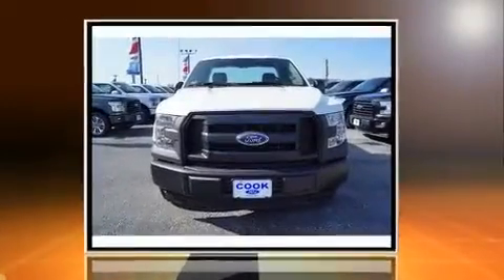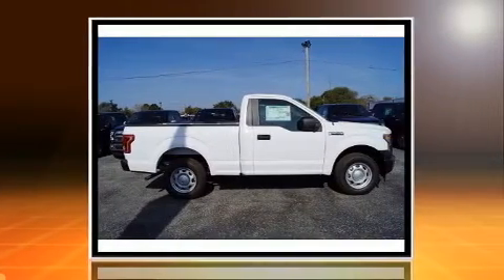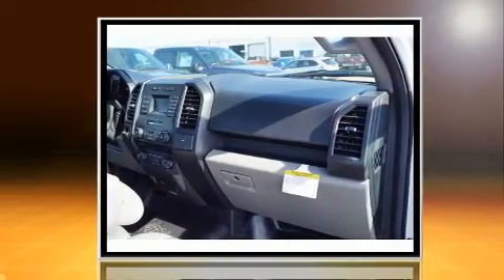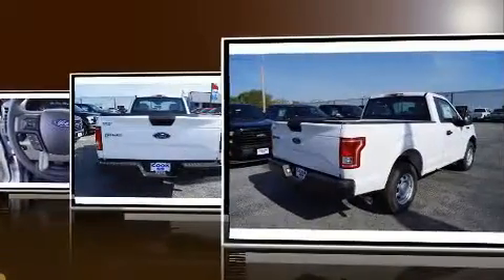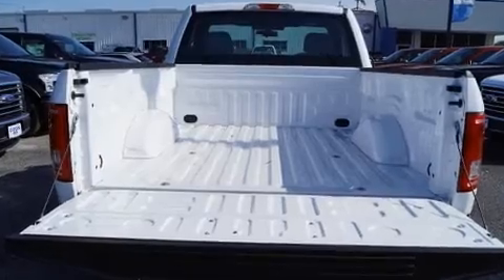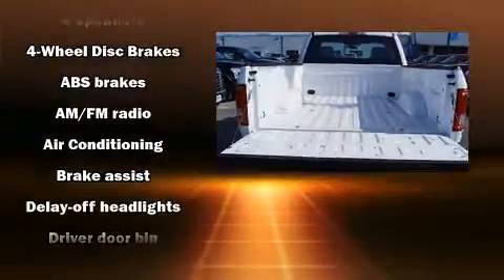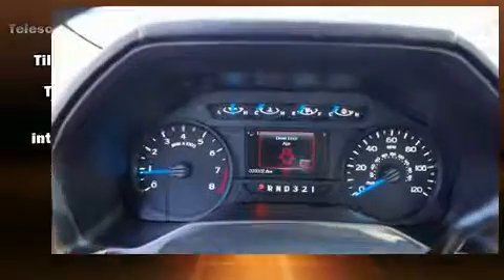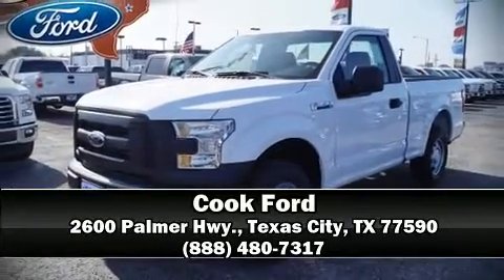2017 Ford F-150 in Texas City, TX 77590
Cook Ford
2600 Palmer Hwy.

Introducing the 2017 Ford F-150. This 2 door, 3 passenger truck is ready to drive off the showroom floor! It features an automatic transmission, rear-wheel drive, and a 3.5 liter 6 cylinder engine. Top features include air conditioning, a tachometer, variably intermittent wipers, a rear step bumper, a front bench seat, fully automatic headlights, telescoping steering wheel, and more. Ford ensures the safety and security of its passengers with equipment such as: dual front impact airbags, front SIDE impact airbags, traction control, brake assist, ignition disabling, and 4 wheel disc brakes with ABS. For added security, dynamic Stability Control supplements the drivetrain. You will have a pleasant shopping experience that is fun, informative, and never high pressured. Stop by our dealership or give us a call for more information.